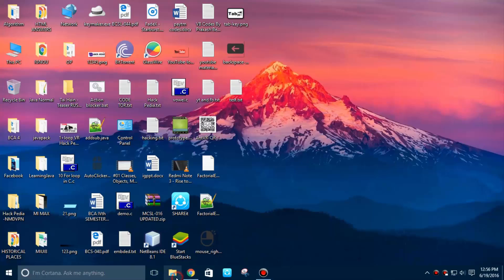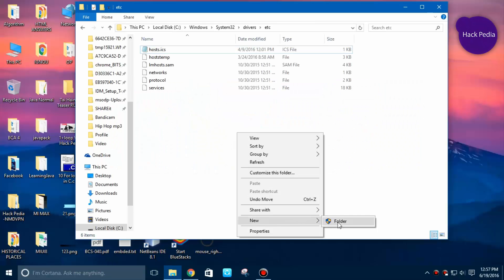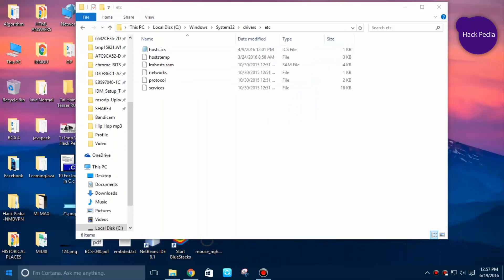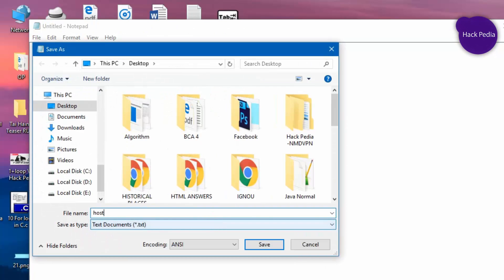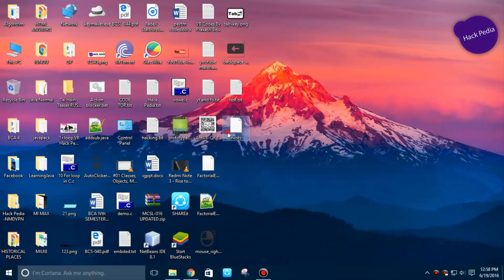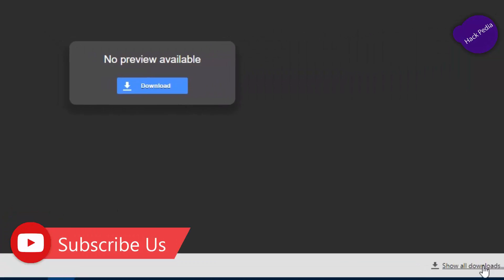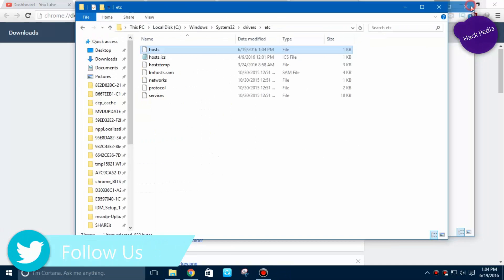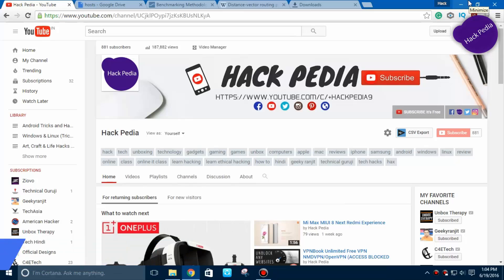HOSTS: RESTORE HOST FILE MANUALLY IN WINDOWS 10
in this video you will see how to fix or restore hosts file in windows  10/8.1/8/7, you are the guy who gonna fix it ;)

COPY CODE:

# space.

# localhost name resolution is handled within DNS itself.
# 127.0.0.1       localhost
# ::1             localhost

Paste this code into a new text file and name it as hosts.

See Instructions in the video :)

HACK PEDIA